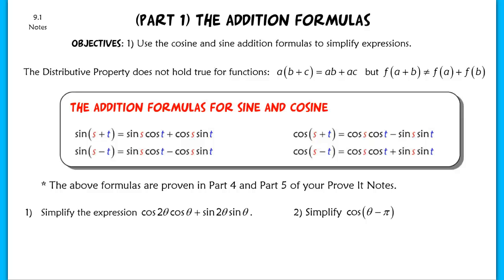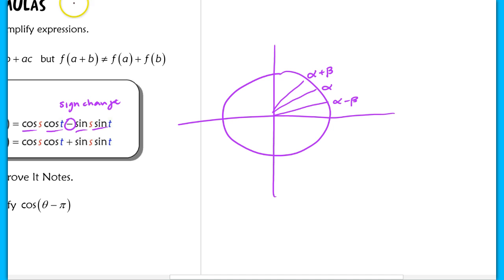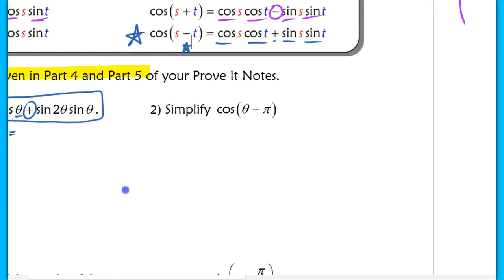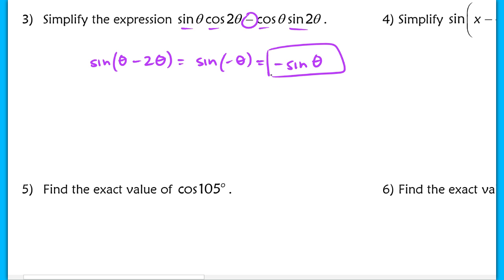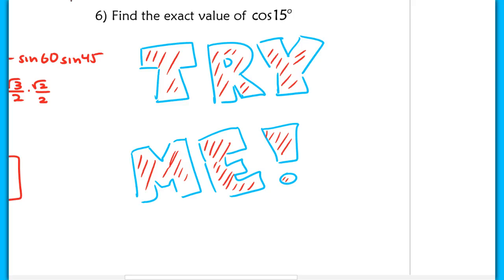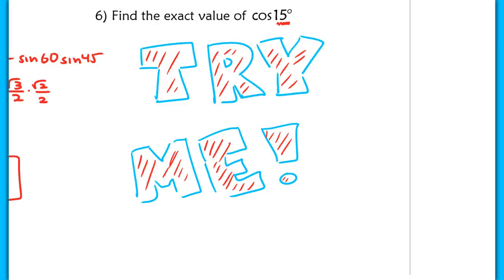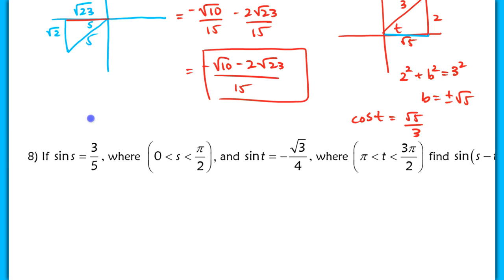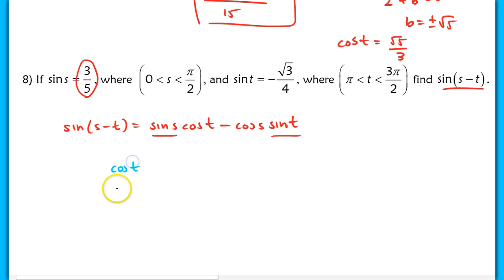9.1 (Part 1): Addition Formulas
9.1 (Part 1): Addition Formulas